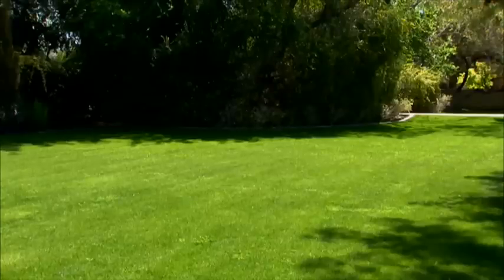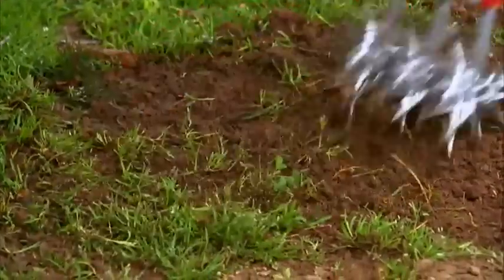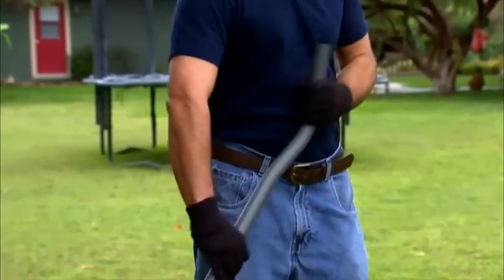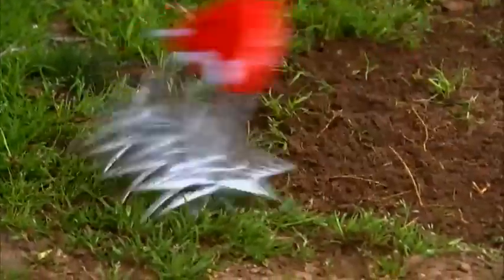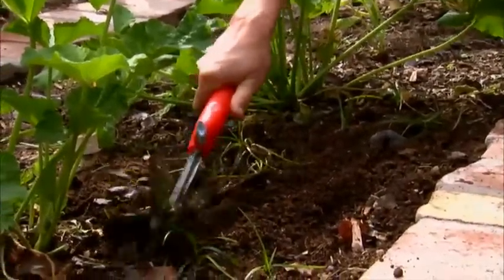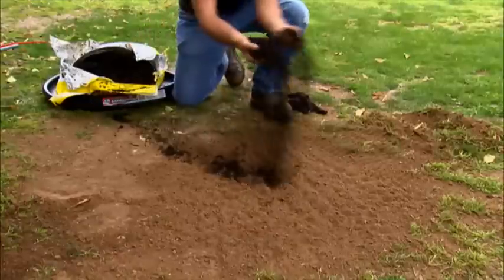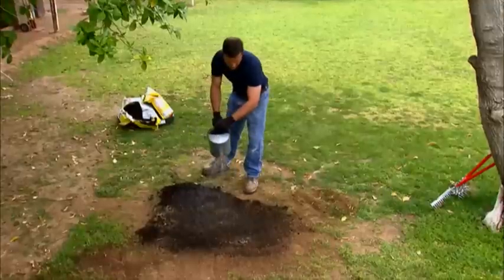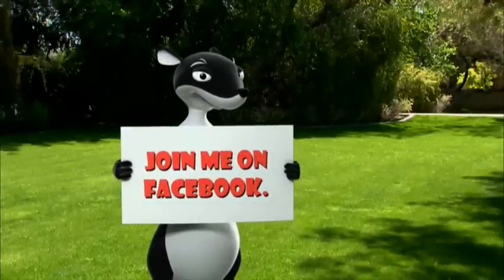Garden Weasel Yard & Lawn Seeding, Reseeding & Repair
Quick how-to on reseeding your lawn using Garden Weasel's innovative line of gardening tools, such as our Garden Weasel Steel Bow Rake, the Original Garden Weasel, and the Garden Weasel Garden Glide.

For more tips on our tools and putting them to work for you in your lawns and gardens, join us on Facebook